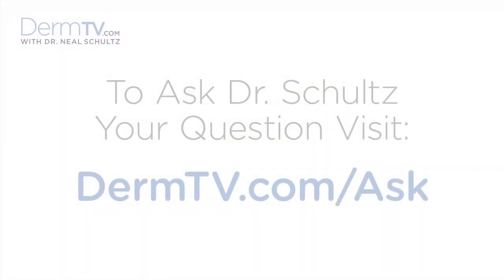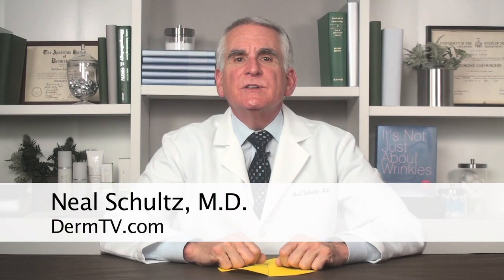DermTV - The Easiest Way to Identify a Precancerous Mole [DermTV.com Epi #361]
During Skin Cancer Awareness month, we at DermTV try to share a lot of tips and tricks for detecting precancerous growths. Even though it's no longer skin cancer awareness month, here's another great tip for at home detection.

[TRANSCRIPT]

DermTV, The Skin Cancer Foundation, the American Academy of Dermatology, The American Cancer Society, and many other leading authorities all stress the importance of self examinations as an aid to the early detection of cancer since the earlier you find it, the more apt it is to be completely curable. So this episode is going to be about a trick for doing better self skin cancer exams.

Generally speaking, in most medical issues, symmetry is a reliable indicator that something isn't dangerous. So, in doing a self skin exam, if you find a mole or growth that is symmetric, then it is probably normal and not cancerous or precancerous. And just to remind you, a growth is symmetrical if you can fold it down the middle and the two halves are identical. Just like when I fold this circle in half.

Yet in all of medicine there is only one situation that I know of where symmetry actually is a bad sign and usually indicates that something is abnormal and in fact at very least, precancerous.

That situation occurs when two moles occur symmetrically to each other on your body.

So imagine a line drawn down the center of your body, which of course goes right through your belly button. If you have two moles on your stomach, both about equal distance to the left and right of your bellybutton, then there is a very high probability that both of those moles are precancerous and each have a 20 to 25% life time probability of becoming melanomas. They should be shown to a dermatologist and probably be removed.

The bottom line is that moles which are symmetric to each other with respect to the midline of your body are usually very dangerous, precancerous moles which if not removed have an unacceptably high probability of becoming deadly melanomas, a cancer that sadly claims the life of one American every hour.

This is a truly rare medical example of symmetry being very dangerous, so if you come across it, show it to your doctor.

[ABOUT DERMTV]